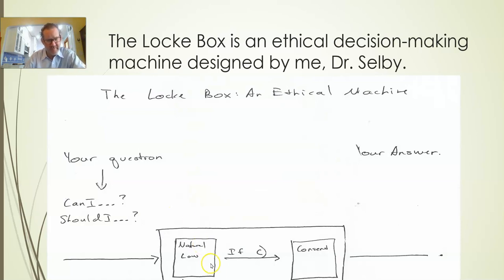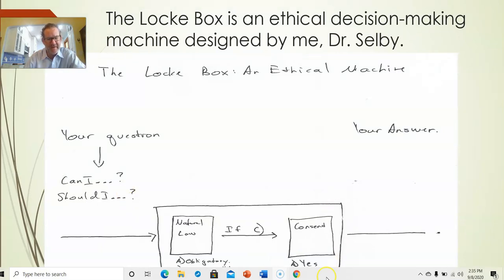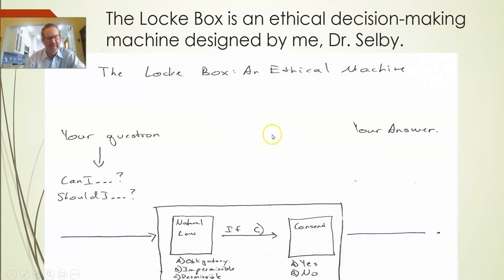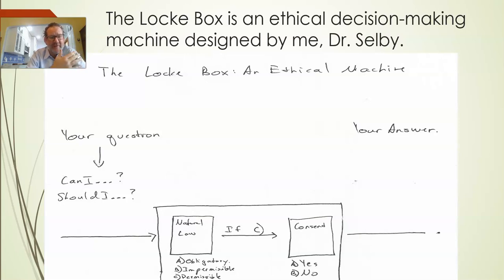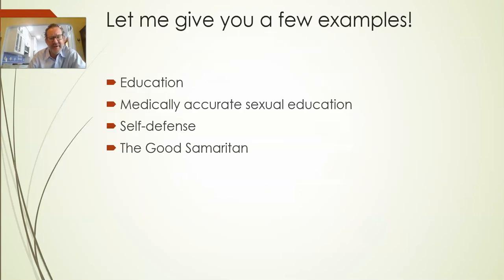Lockee III Other Ethical Issues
Third lecture on John Locke.